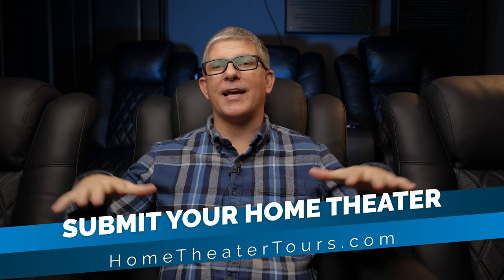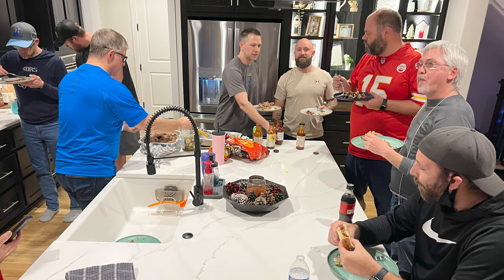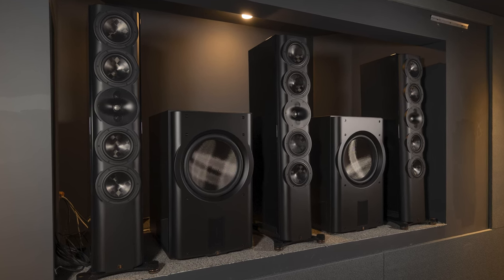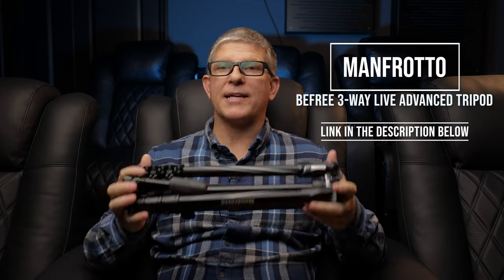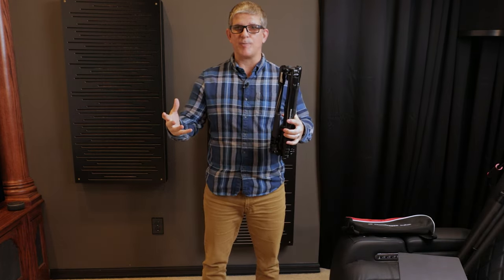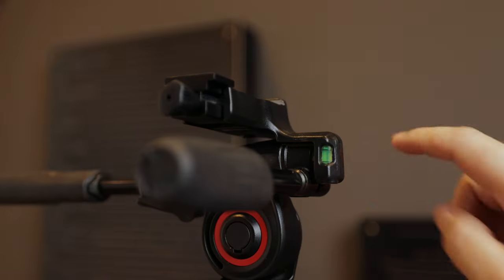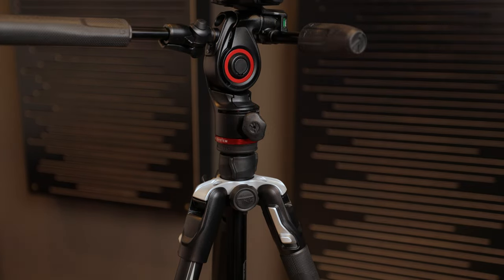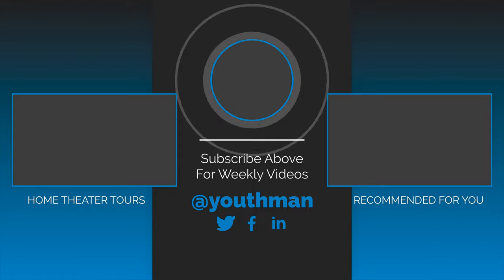This is Getting OUT OF HAND - How Manfrotto Is Making My Life Easier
Traveling around the world with cameras, lighting, tripods, laptop and microphones presents quite a few challenges. Fortunately Manfrotto is making it easier. Check out the Befree 3-Way Live Advanced Tripod

Manfrotto 502AH Head

PS5

Misc:
14 gauge Speaker Wire